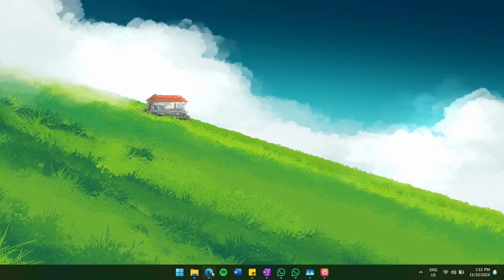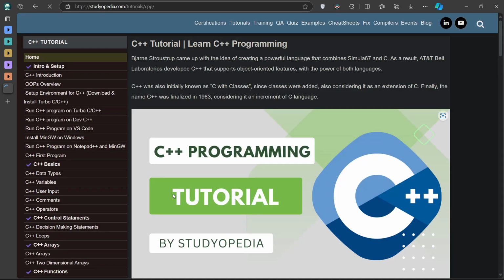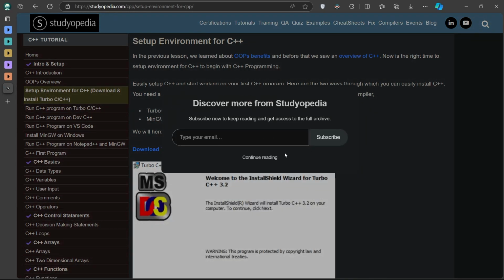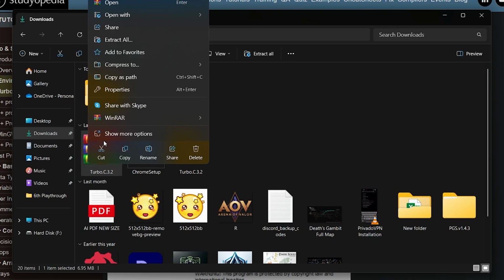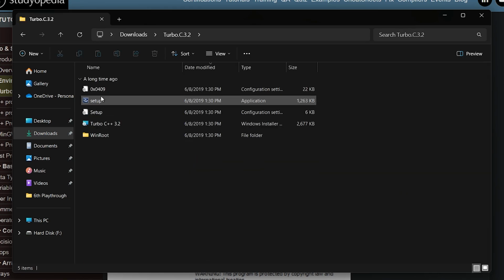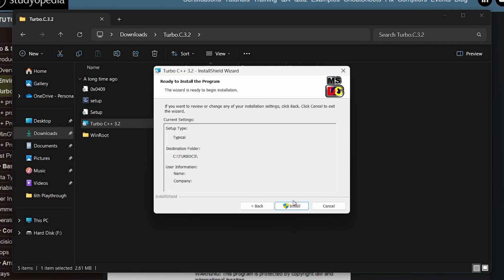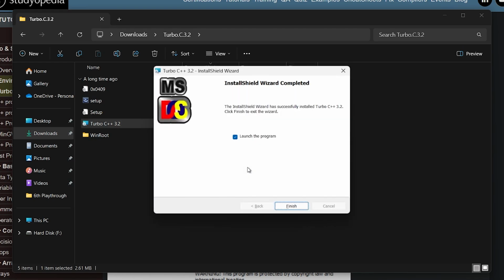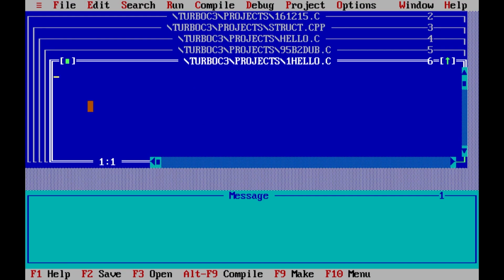How To Install Turbo C/C++ in Windows - Complete Guide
A short tutorial on installing Turbo C/C++ on Windows.